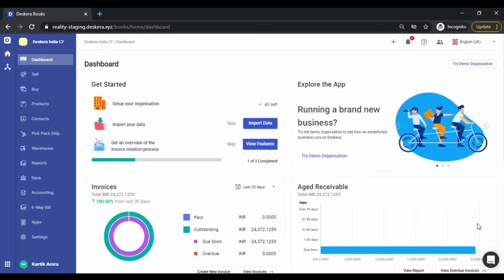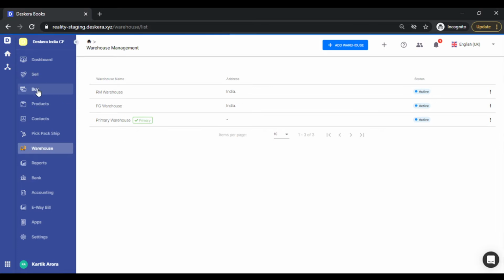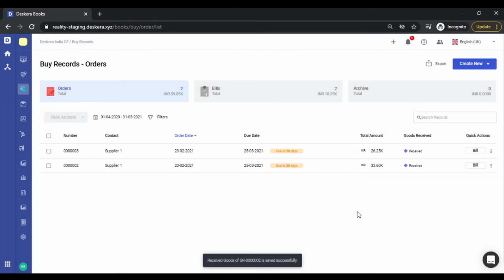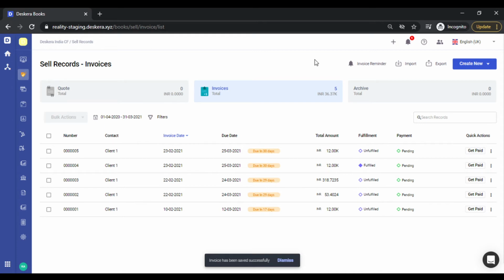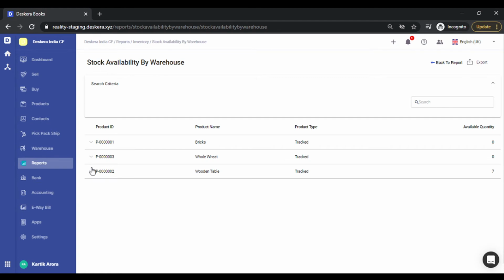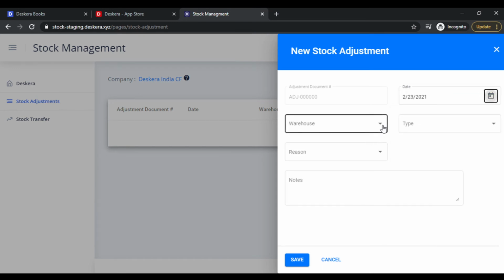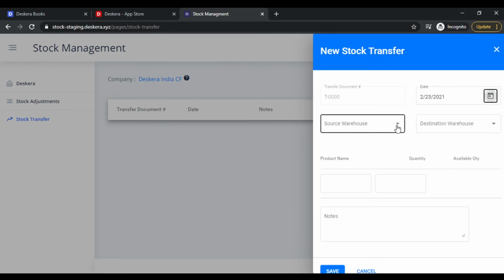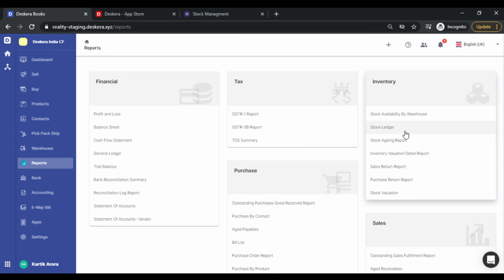How to manage Warehouses in Deskera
Deskera allows you to create multiple warehouses and use them in various transactions.

After creating purchase orders, you can receive stock in any of your warehouses. At the same time after creating an invoice, you can dispatch the products from their respective warehouses

In addition to the above Deskera Books also allows you to manually add or reduce inventory from warehouses using the Stock Adjustment transaction. You can also make stock transfers from one warehouse to the other, for use in the manufacturing industry.